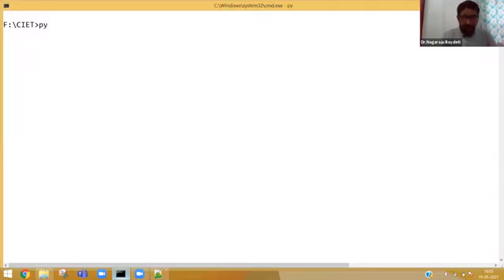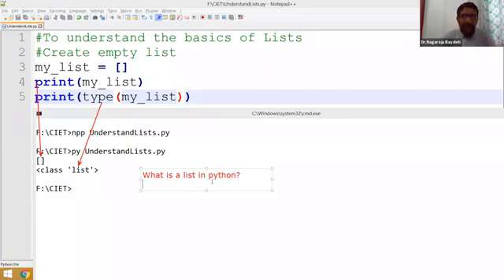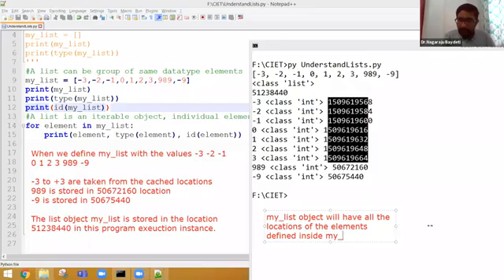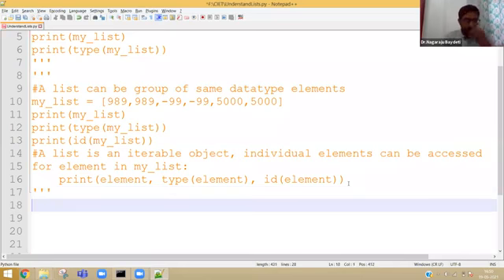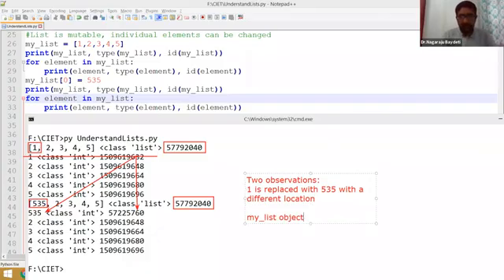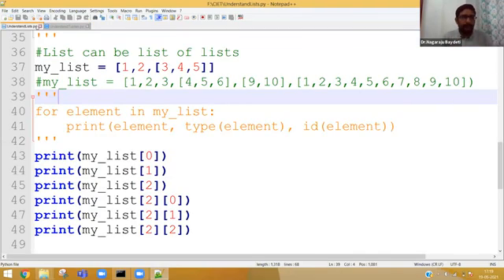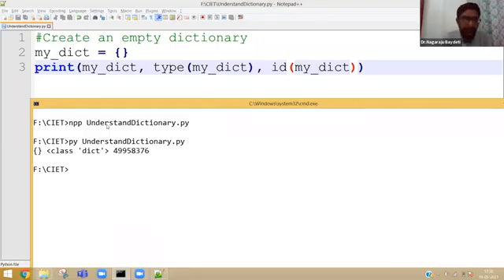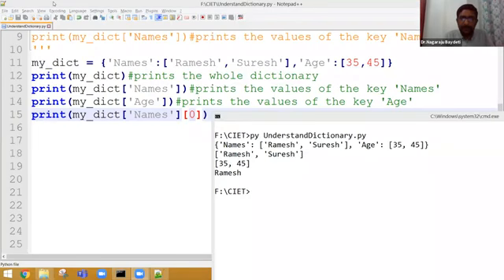Python program for beginner's - Day5